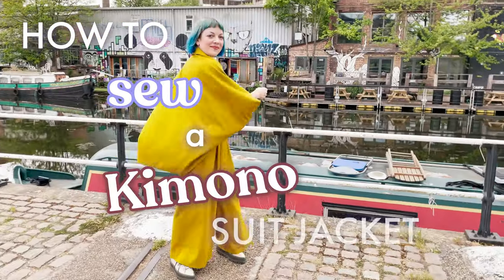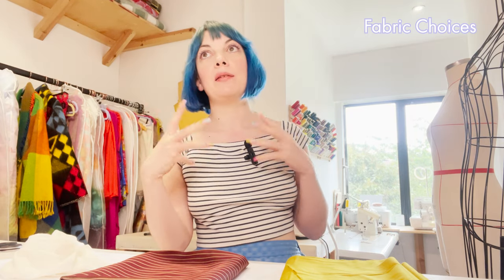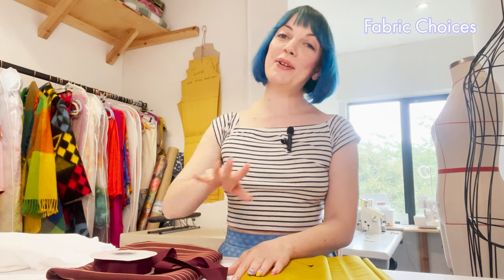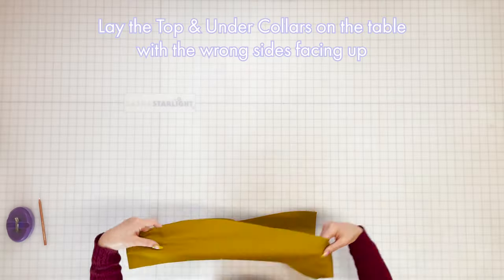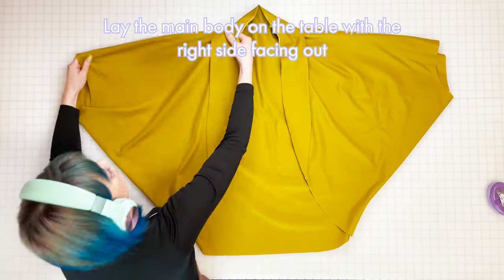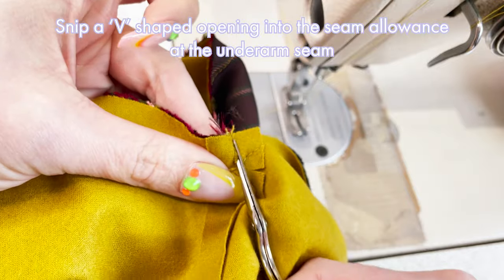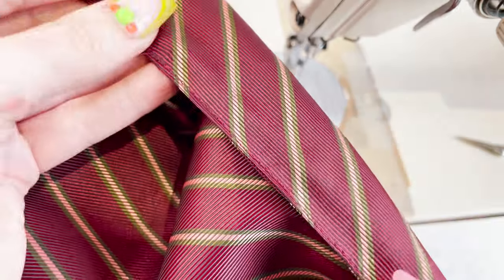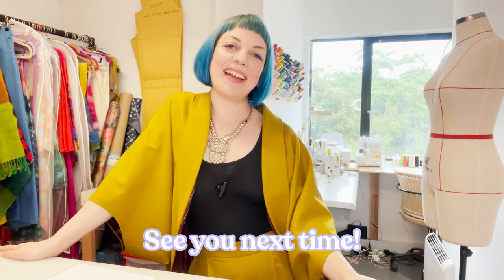Make a COCOON SUIT JACKET ☆ sewing tutorial + pattern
Learn to sew a dramatic Cocoon Suit Jacket! A super flattering and easy design with a tailored look shawl collar & softly draped silhouette. Loosely based on the
cocoon coats of the 1920s fused with the relaxed style of Studio 54 era disco wear. A step by step detailed tutorial with sewing pattern. Taking you from fabric to fabulous in 10 easy steps! ♡

To make the matching trousers and re-create the full suit look -
☆STARLIGHT PALAZZO PANTS TUTORIAL☆

This is my third sewing pattern release! I’d love to know what you think & if there are any patterns you'd love to see next 🥰

Sasha 💋

00:00 Intro
02:03 Design Details
03:17 Fabric Choices
07:26 Step 1 - Assemble Sewing Pattern
07:57 Step 2 - Cut Fabric
09:01 Step 3 - Sew Main Body Seams
11:05 Step 4 - Sew Collar
13:50 Step 5 - Attach Collar
14:40 Step 6 - Attach Lining
15:44 Step 7 - Bag Out Lining
17:16 Step 8 - Seal Sleeves
20:24 Step 9 - Close Lining
20:57 Step 10 - Final Press
24:46 Outro

** Please note this pattern was originally called the STARLIGHT KIMONO SUIT JACKET as a reference to the inspiration I took from the simple shapes of the Japanese kimono style when designing the piece. After finding out about discussions on the use of the word Kimono out of context in the Japanese American sewing community I have since changed the name to the STARLIGHT COCOON SUIT JACKET

If you'd like to learn more about this you can read an open letter from Emi Ito here: